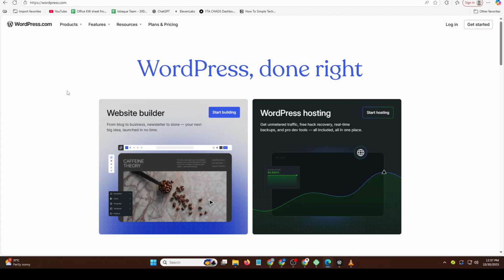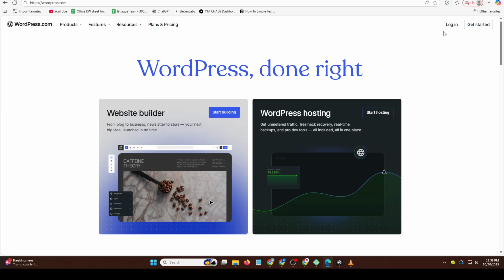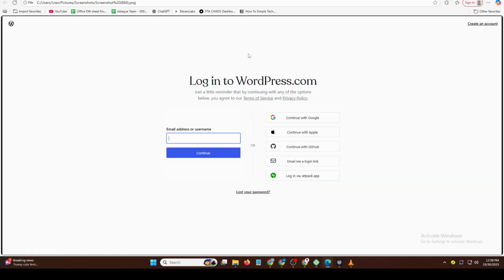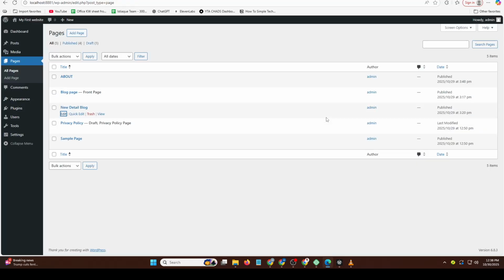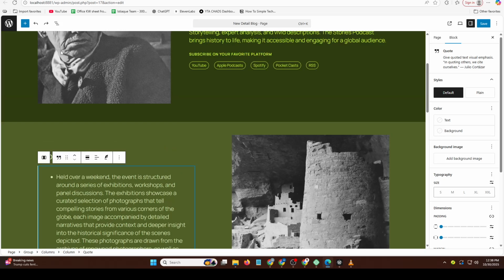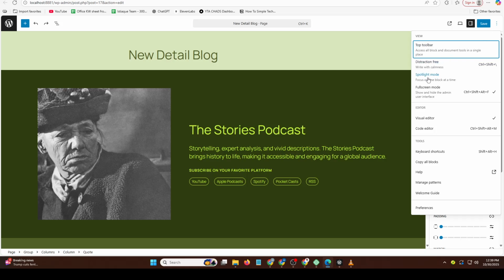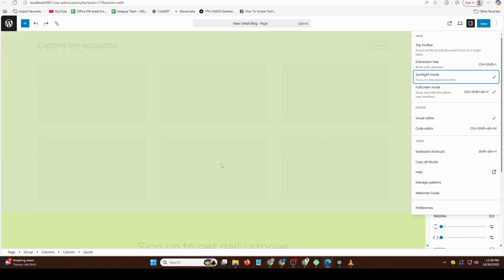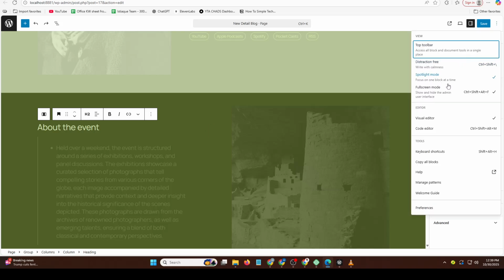How To Easily Spotlight In Wordpress Website - 2025 (Full Guide)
How to Easily Spotlight in Wordpress Website
In this video, how to easily spotlight in WordPress website is explained step by step for beginners. You’ll learn how to highlight featured posts, showcase important sections, and add spotlight effects using simple WordPress tools and plugins. This tutorial will help you make your WordPress site more attractive, engaging, and professional, even without coding experience.